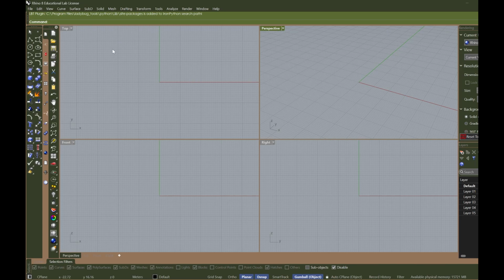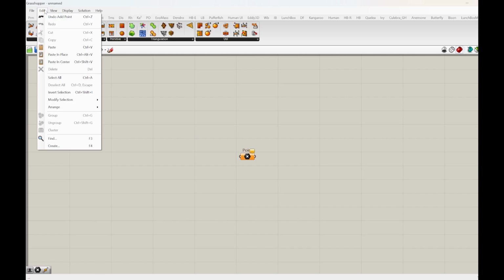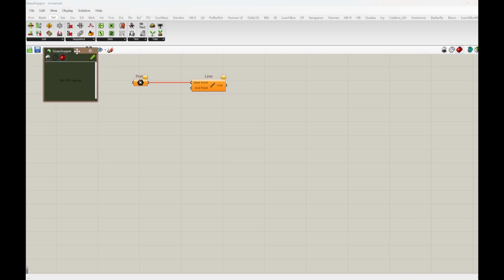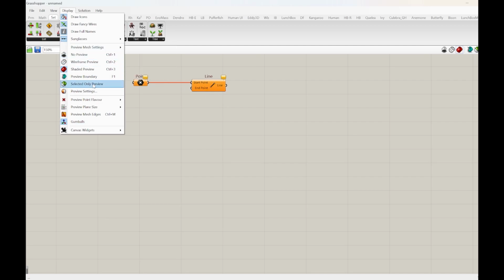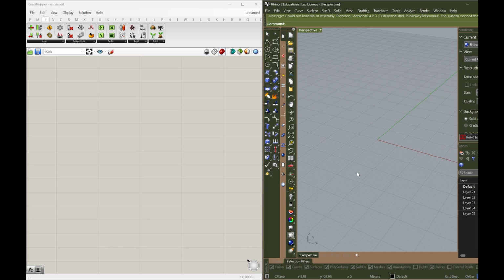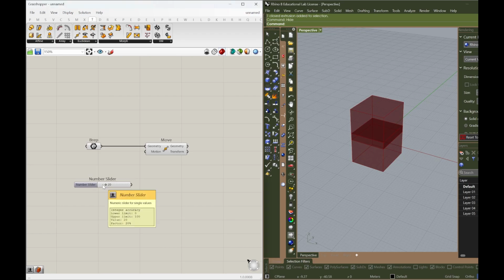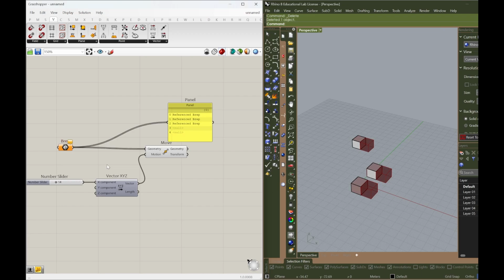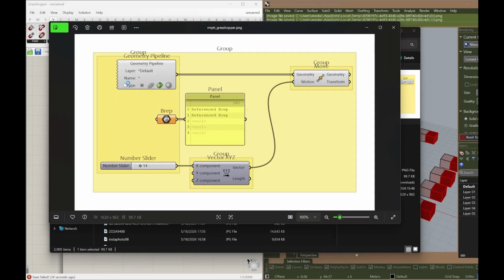Rhino - Grasshopper Guide Episode 01: Getting Started (BEGINNERS START HERE)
In this step-by-step tutorial, learn the absolute basics of using Grasshopper within Rhino to begin your journey in creating amazing algorithmic geometries in Rhino 3D!

If you have ever seen something that looks complex, a fluid 3D model or just wondered how they were made, the secret is visual programming software like this one. In this video, we will go over the UI, navigation, and build our very first script by bring a geometry from Rhino into Grasshopper and then sending it back out! Follow along and leave your questions in the comment section and I will try my best to get to each one!